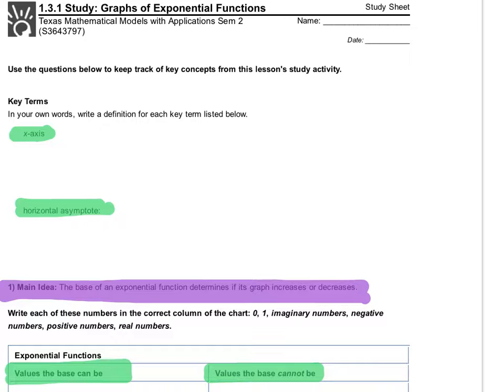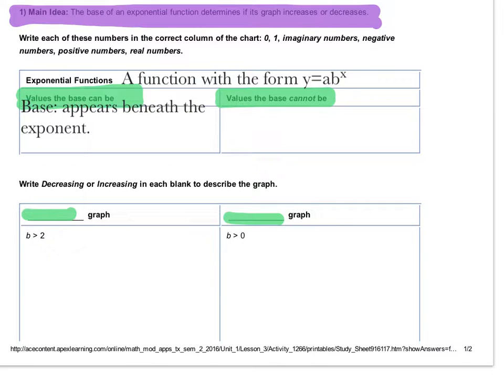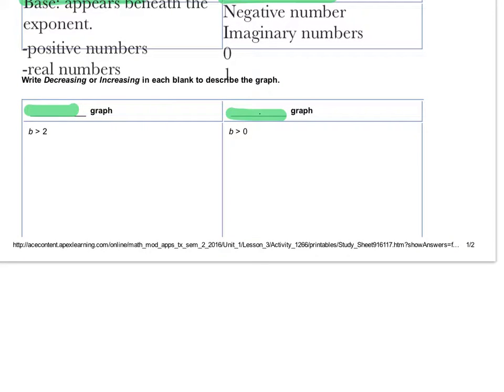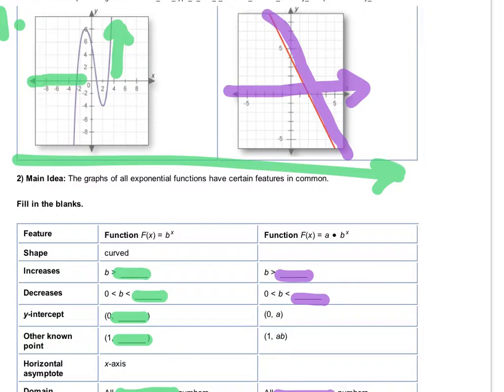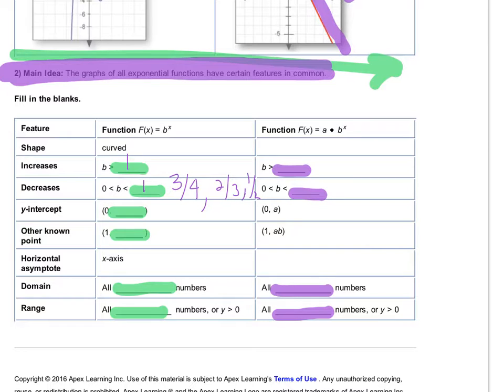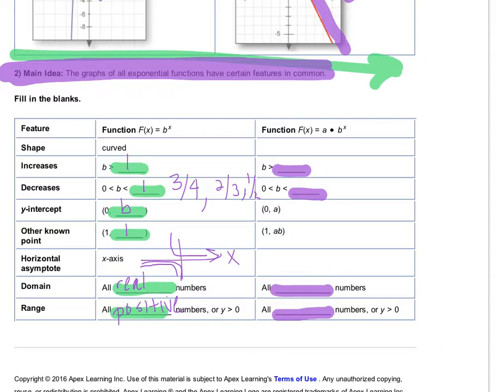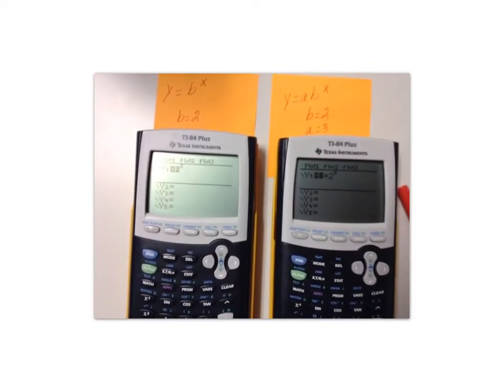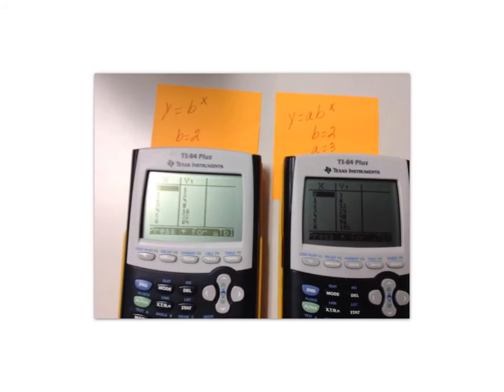MM Sem 2 1.3